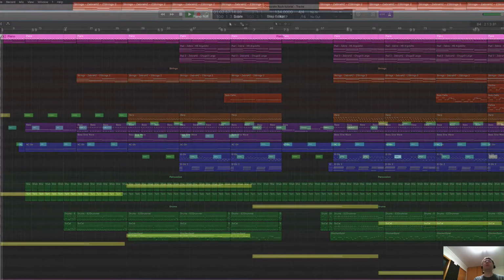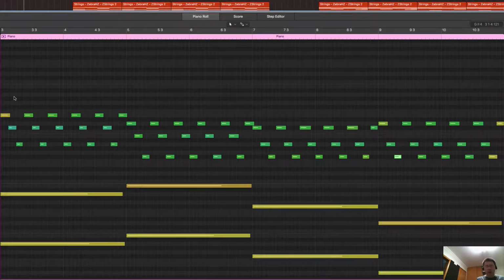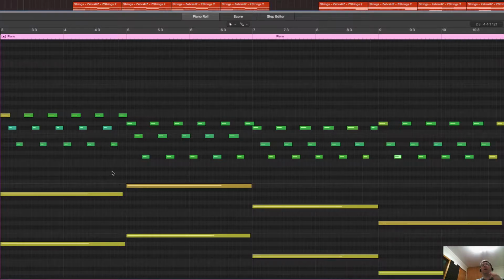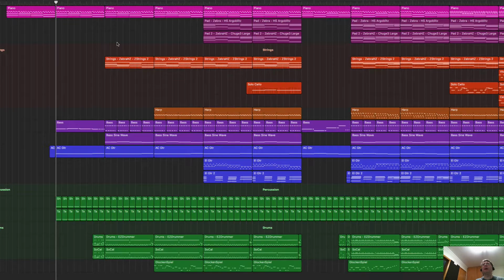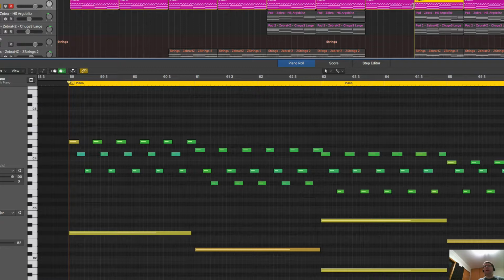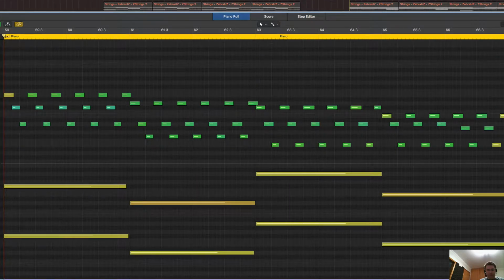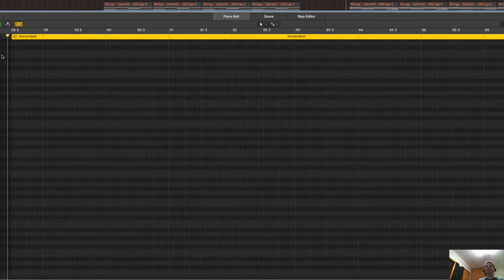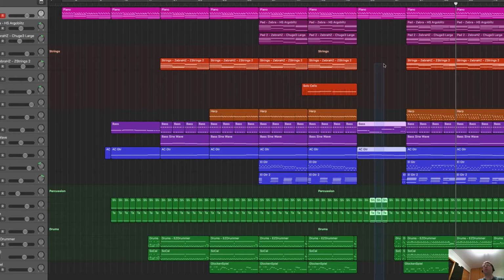How to Produce a Corporate Track - part 1 - Composing (Harmony, Melody and Form)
In this video I go through the process of composing an Acoustic Uplifting Corporate Track. I have also a video in Portuguese with the same process in mind. Listen to the full track
On around 7:42 I should say F#m762

Music Production

Music for Film | TV | Games | Media